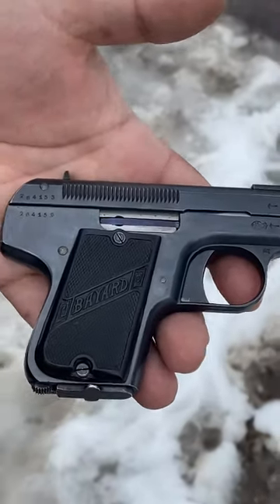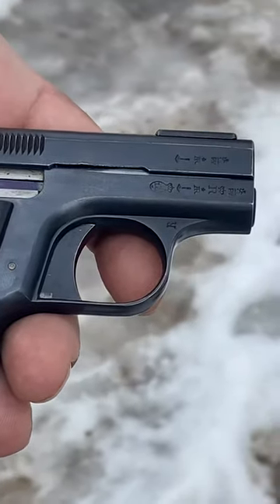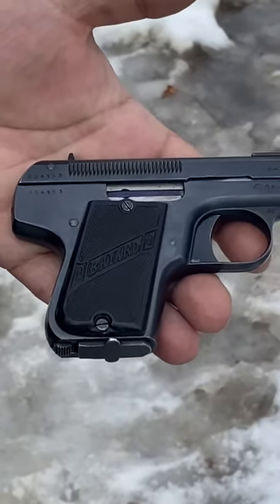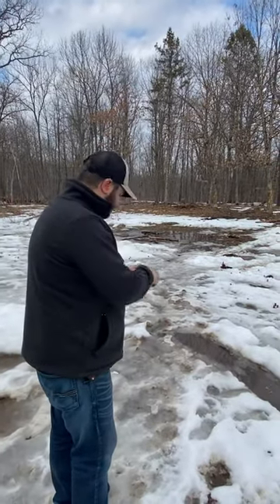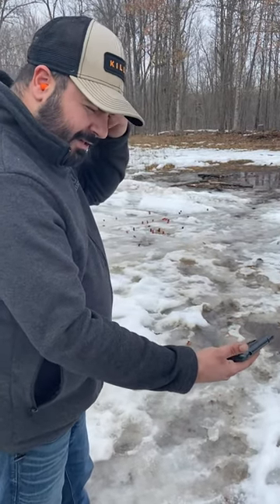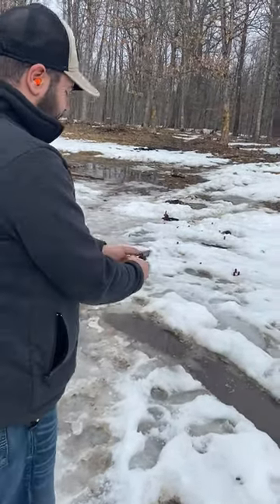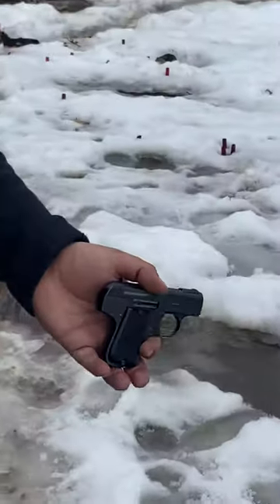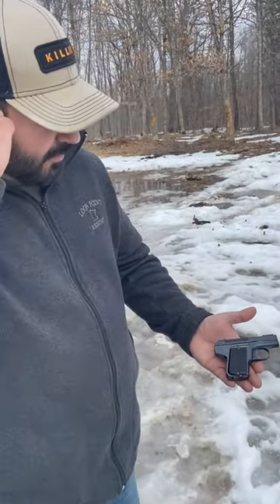Bayard 1908 pistol .32 ACP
Chambered in .25 acp, .32 & .380 (to clarify)

Bayard 1908 pistol

FN 1900
Colt 1908 vest pocket
Colt
Smith & Wesson

Trapper Paul